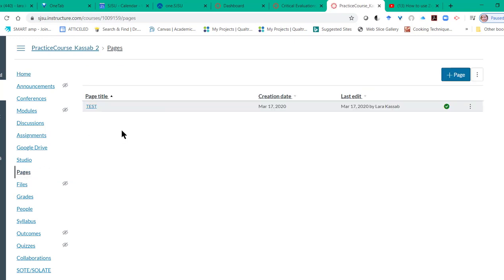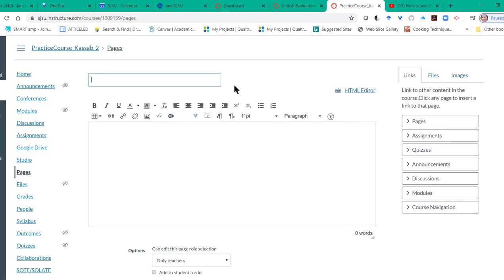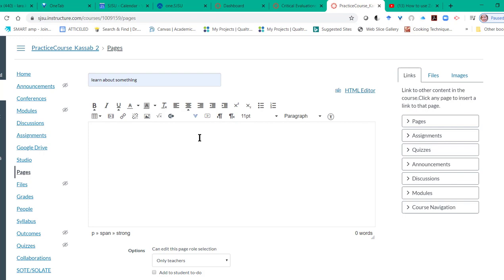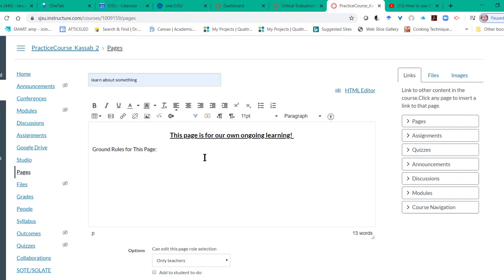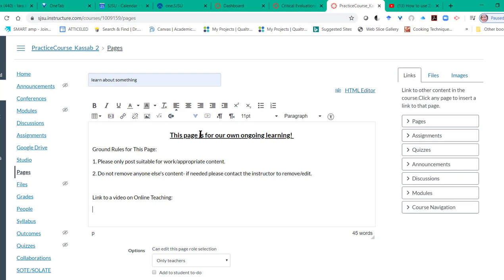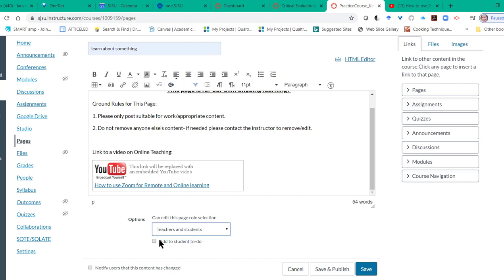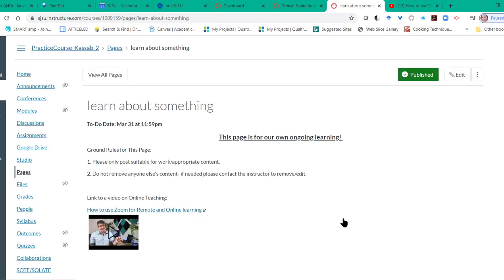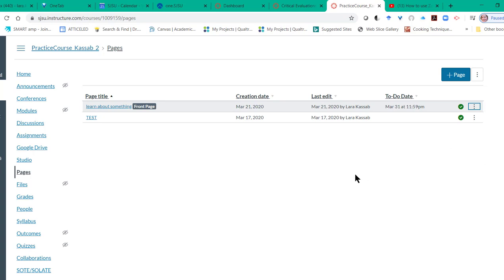Creating a Shared Page in Canvas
A quick video on how to make a shared page (Wiki) in Canvas. Great for sharing resources!